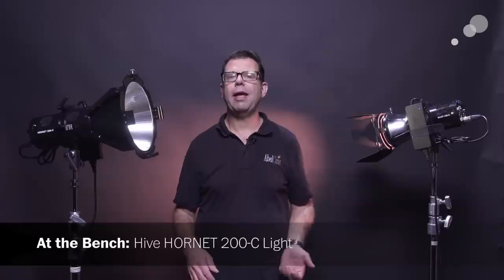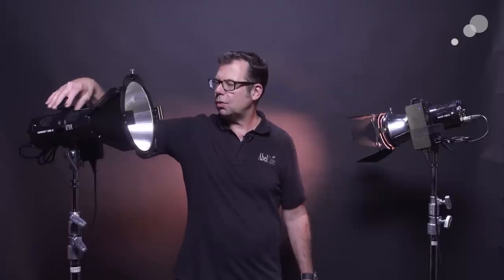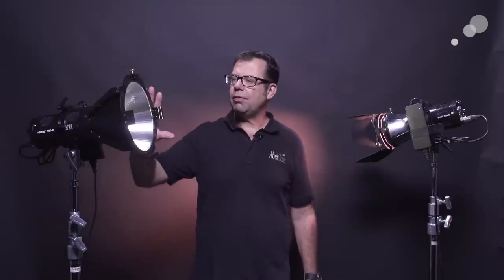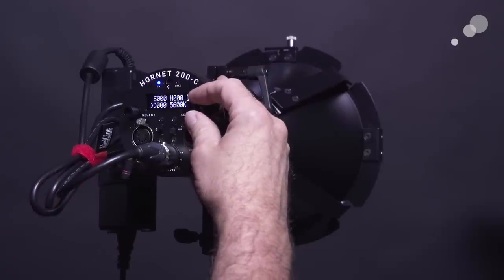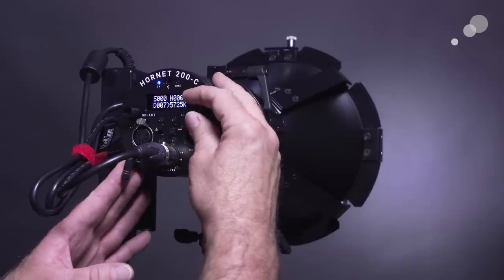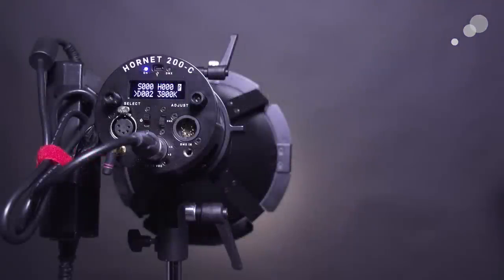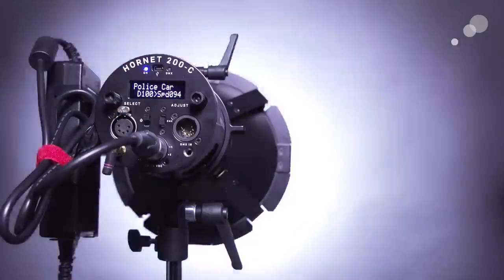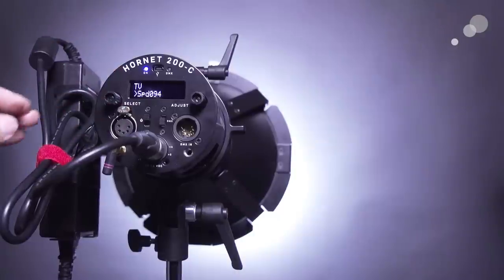At the Bench: Hive Hornet 200-C Light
In this video, Ian McCausland takes a closer look at the Hive Hornet 200-C, and LED fixture that produces a tremendous amount of light in a compact and flexible instrument.